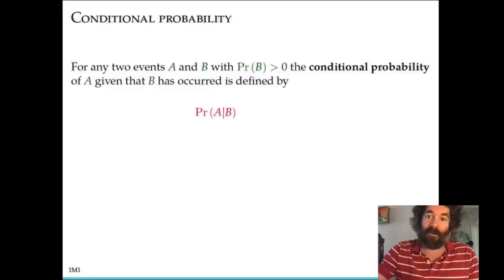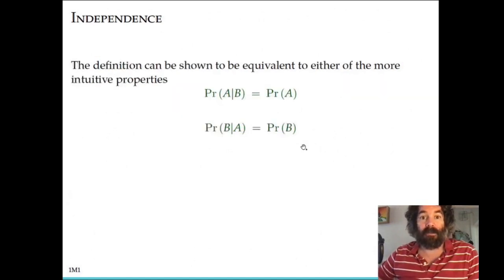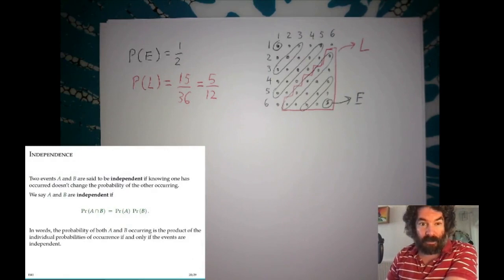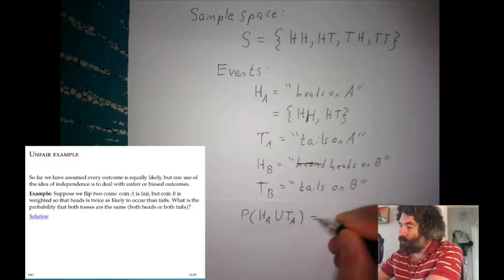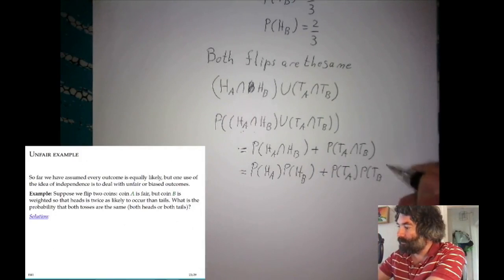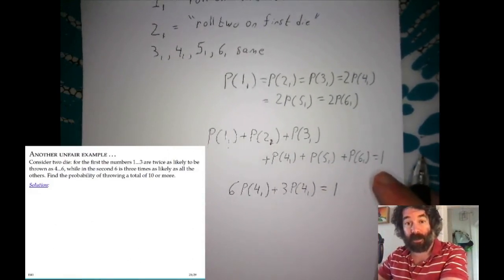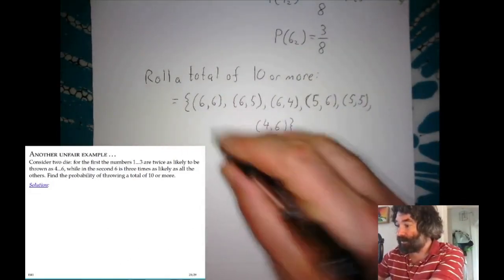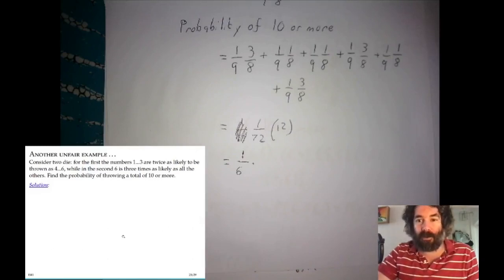H46 Week11 1M1 section 7 video 3 conditional